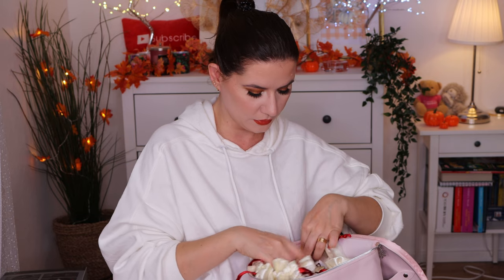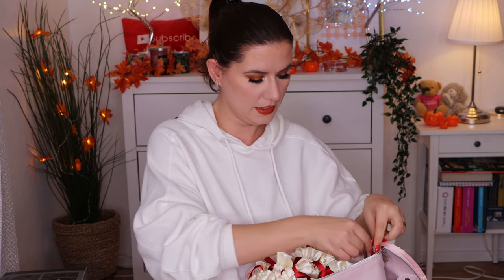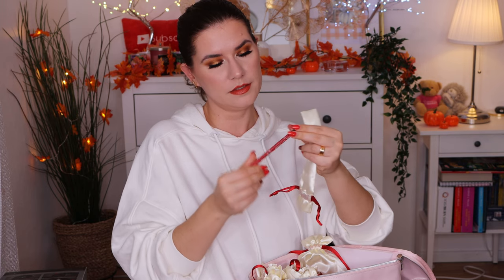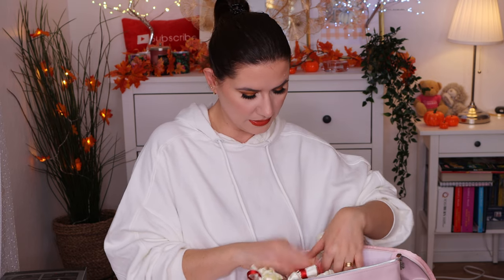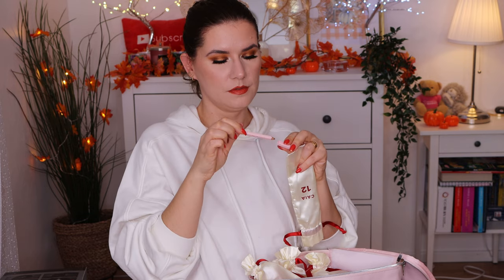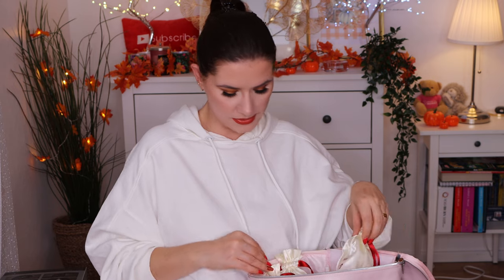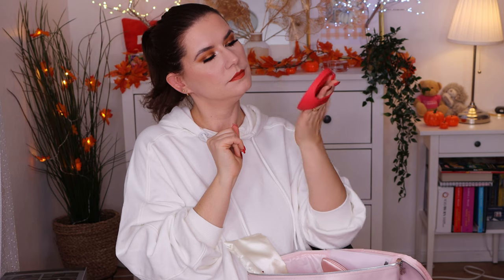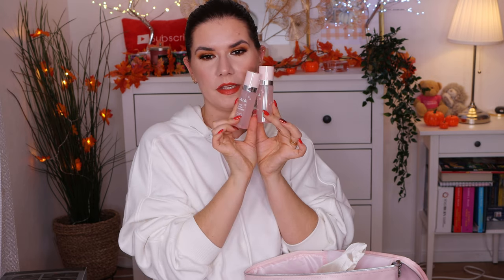UNBOXING Caia Cosmetics Advent Calendar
CAIA CHRISTMAS CALENDAR

Svenska/Swedish